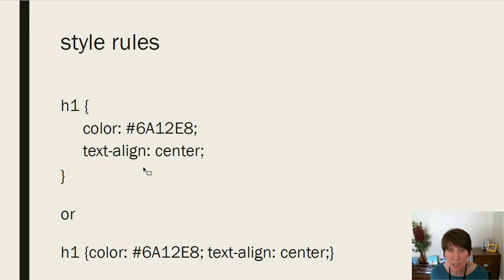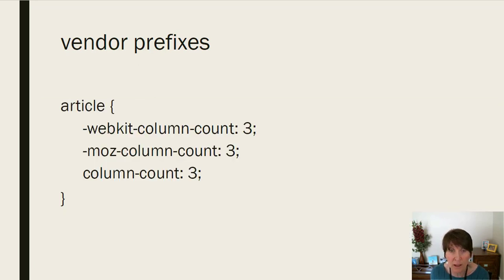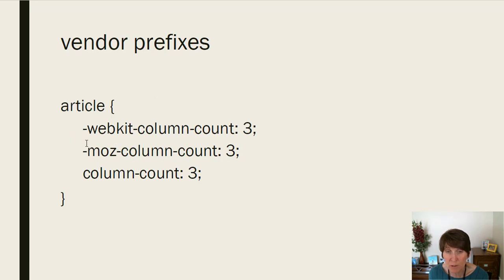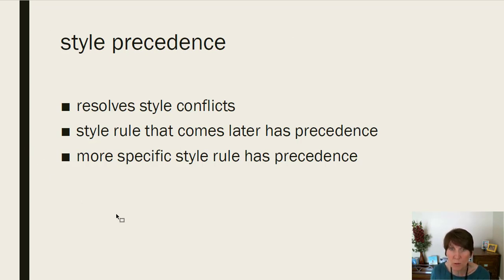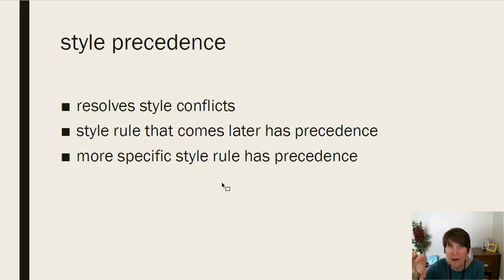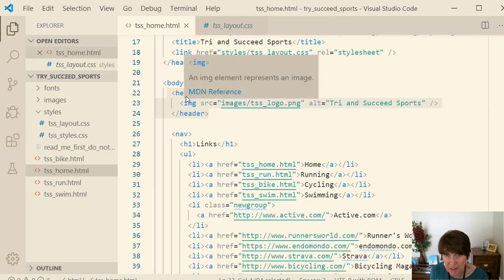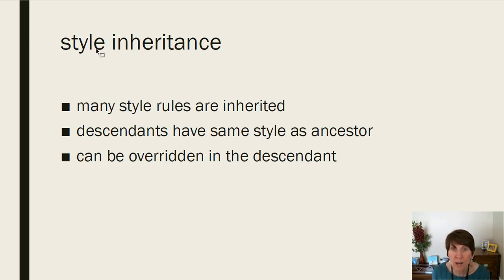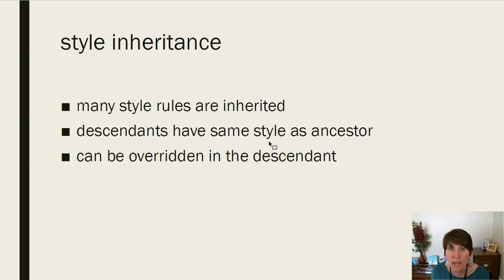Style sheet precedence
Style sheets come from different sources. Learn which has precedence.